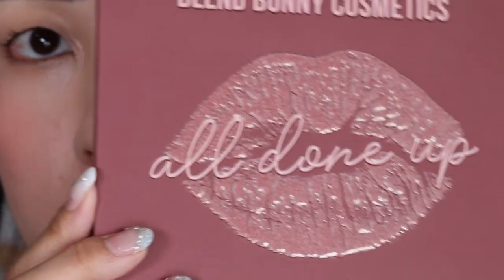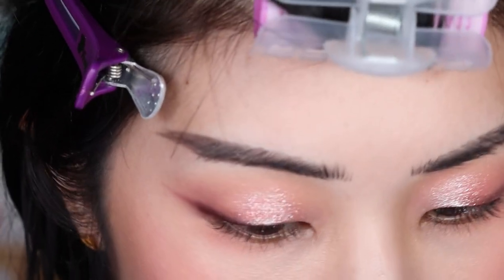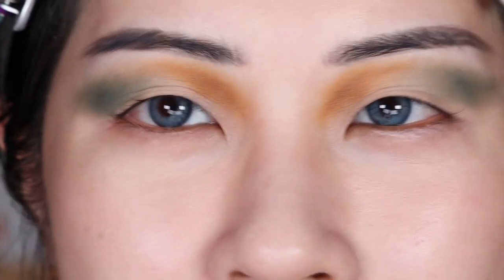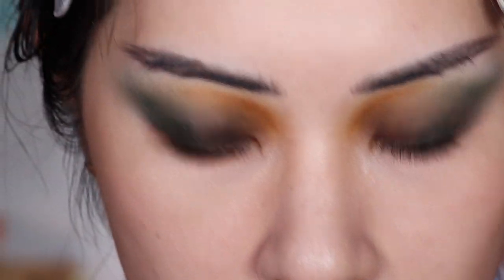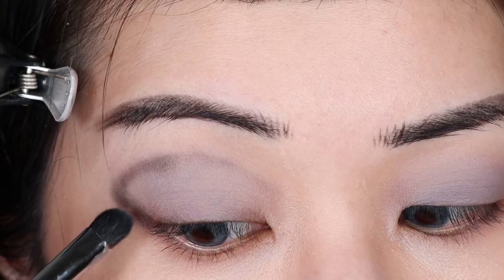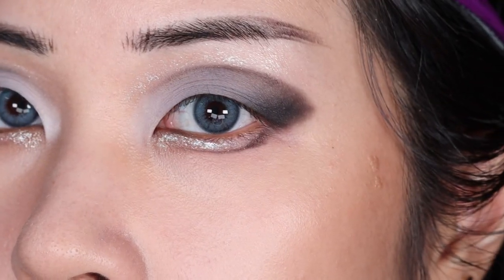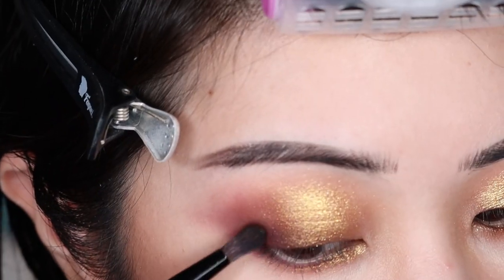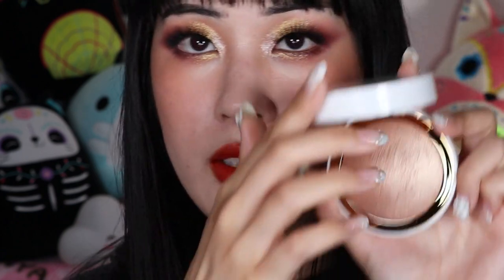Blend Bunny: All Done Up 💄 4 LOOKS! || easy eyeshadow tutorial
I had so much fun with this palette! I was disappointed that some of the shimmers creased as much as they did but overall the mattes are always such a slam dunk I am willing to overlook it.

Video game themed indie makeup brand!

Join and spend $30 and we both get $30!